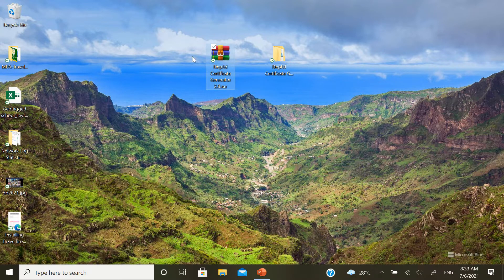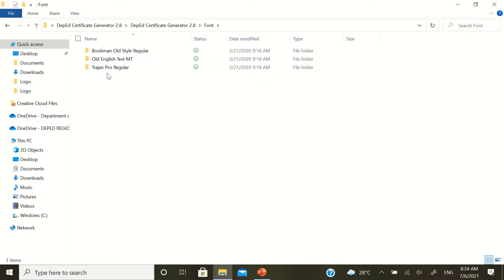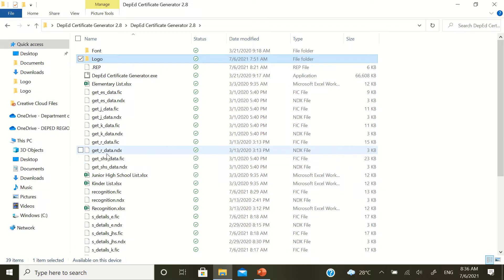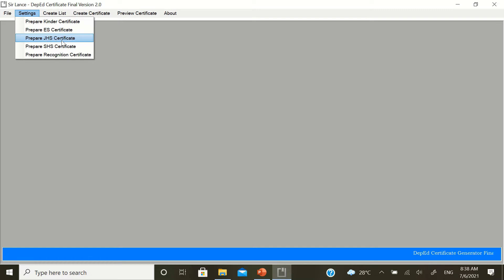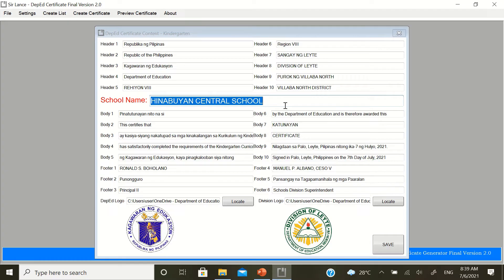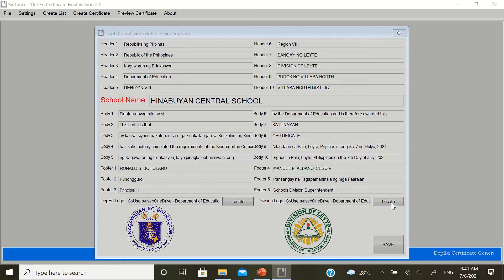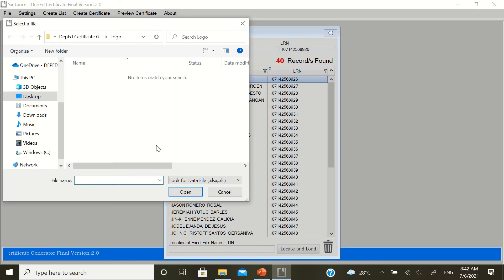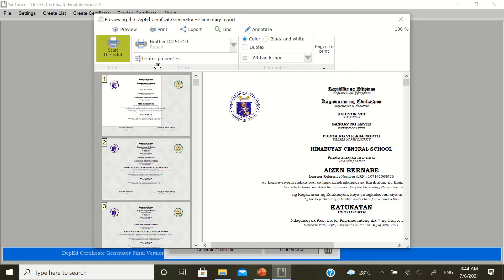DepEd Certificate Generator Version 2.8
DepEd Certificate Generator Version 2.8 was created by Sir Lance Aquino Mendoza; the Division IT Officer of Olongapo City Division of DepEd Region IIII.

Link to the DepEd Certificate Generator Version 2.8 File Folder is

Kindly make sure to read the DepEd Order No. 31, s. 2019 also known as the Department of Education Service Marks and Visual Identity Manual to cross check conformity of the DepEd Official Standards.

Note:

* You will be able to download the DepEd Certificate Generator Version 2.8 via SharePoint using a Laptop or Desktop PC only. You will not be able to download it using mobile phone.

* Please refer to the instructions form your Division Offices or Regional Offices po on that date that you will be using in the Certificates.